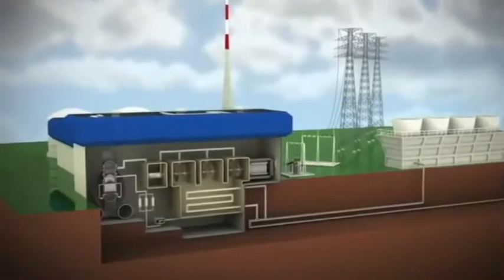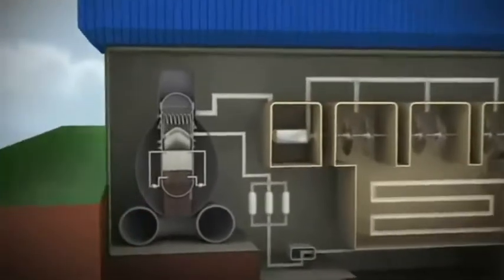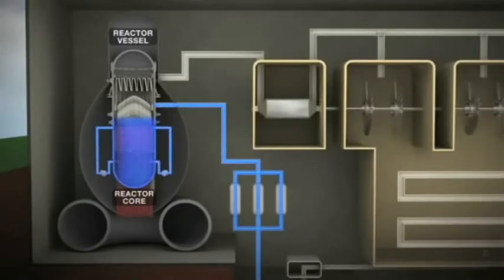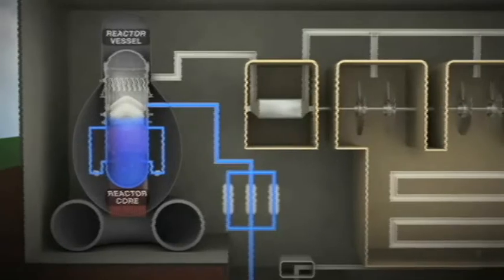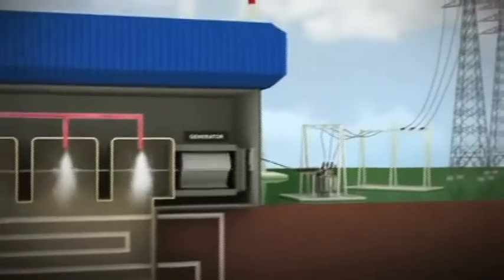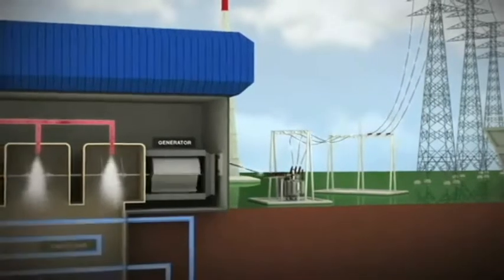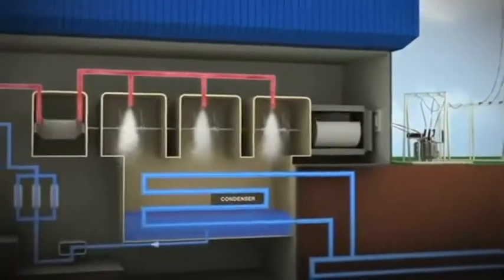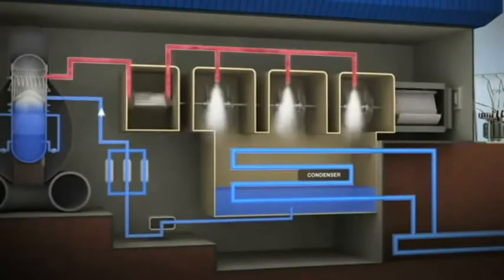Boiled Water Reactor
Reactor Technology... Assignment(BWR)